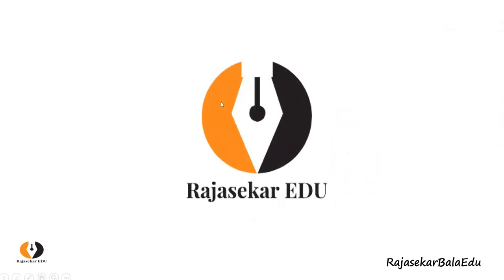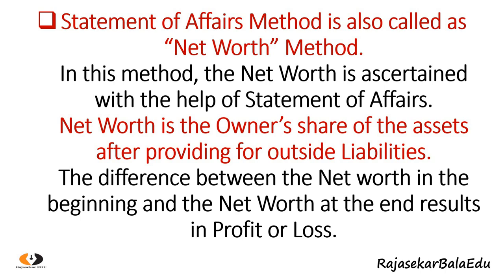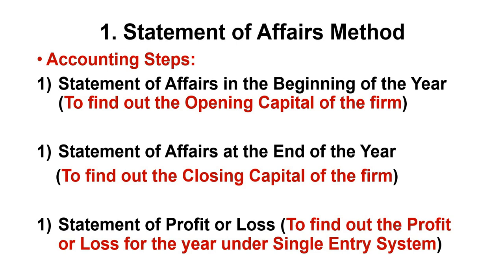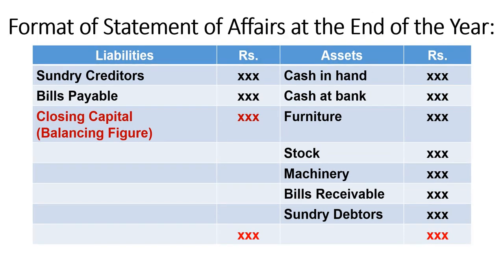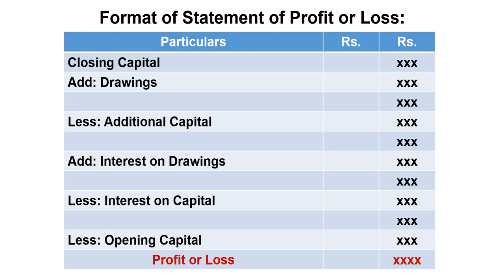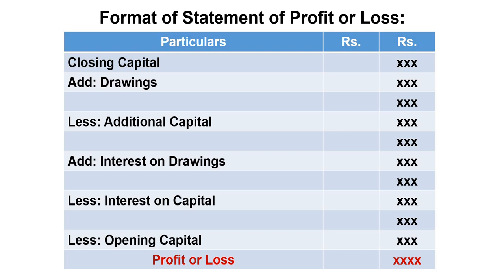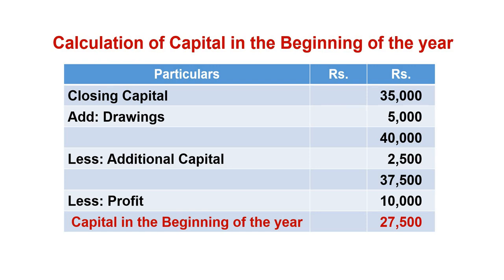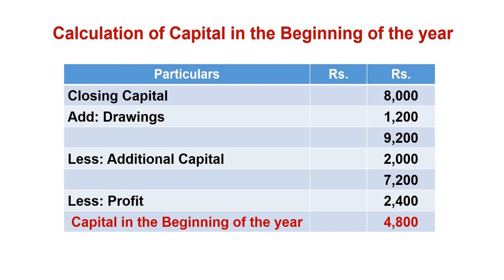3 Simple Problems in Statement of Affairs Method|Video-4|Single Entry System|Explained in TamilBR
3 Simple Problems in Statement of Affairs Method|Video-4|Single Entry System|Explained in TamilBR